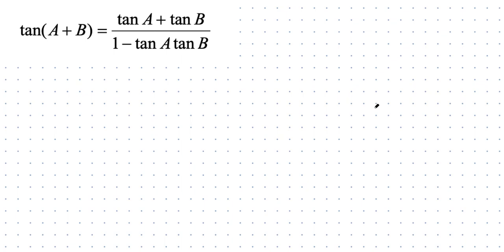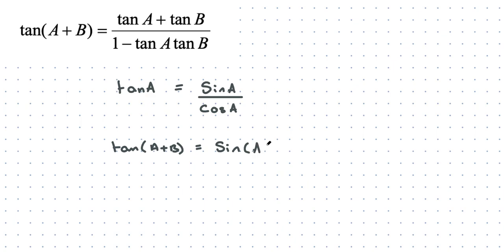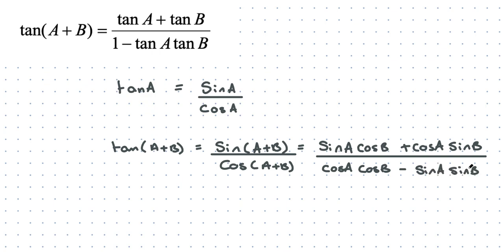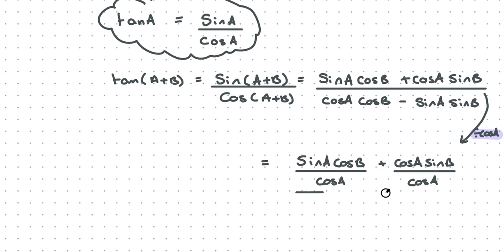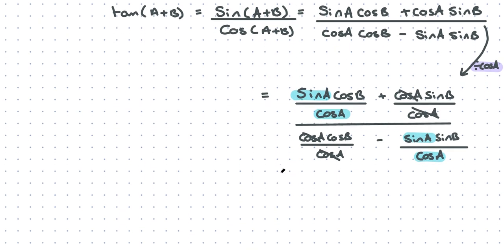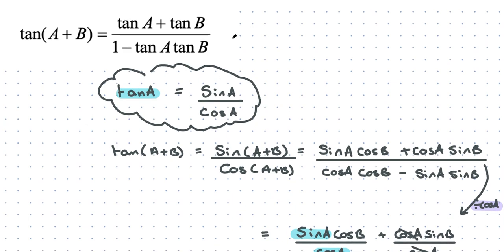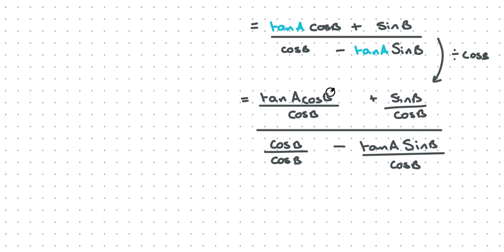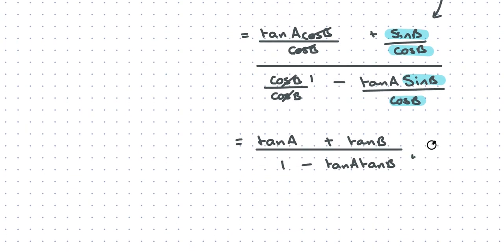Proof of Tan(A+B) - LC Maths